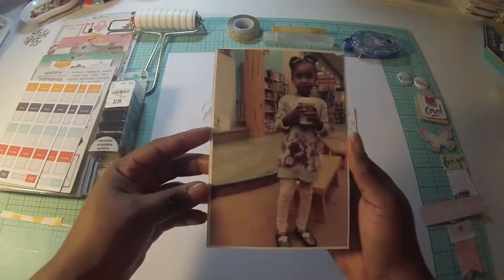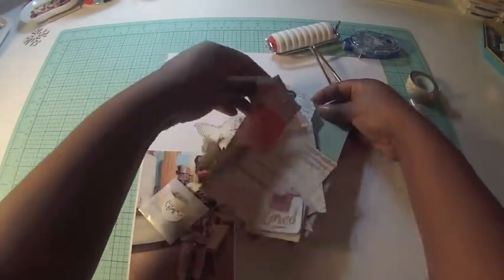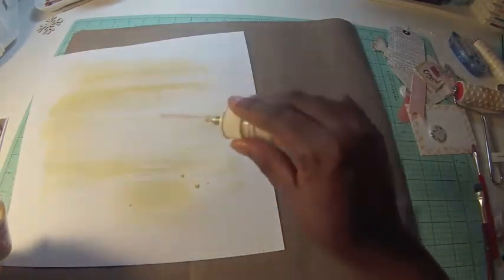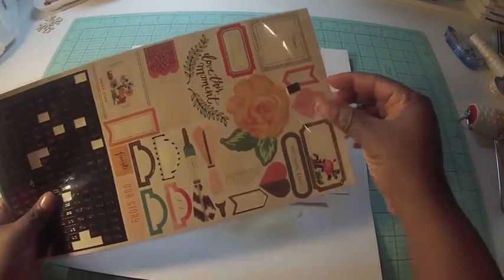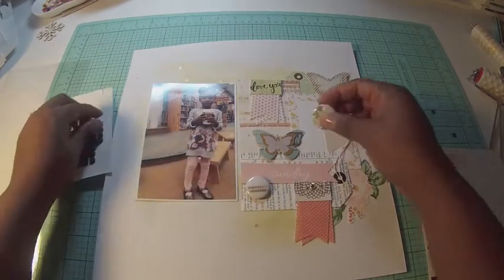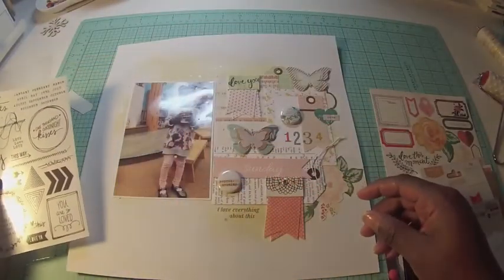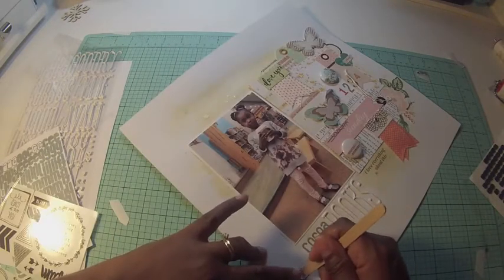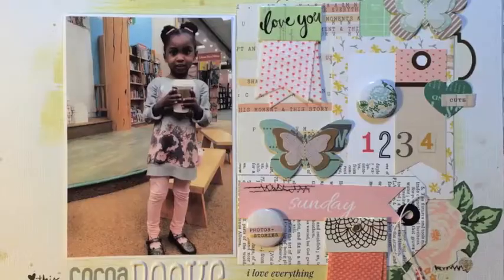Scrapbook Process Video #15 - Cocoa and Books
This layout was created using the November Shake It Off kit from Scraptastic Kit Club. More details can be found on my blog! Check it out!